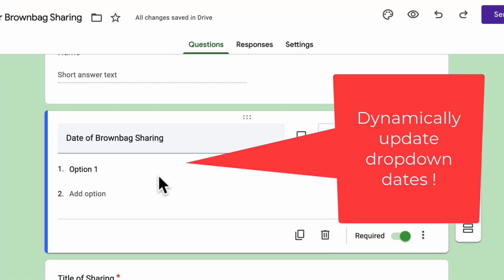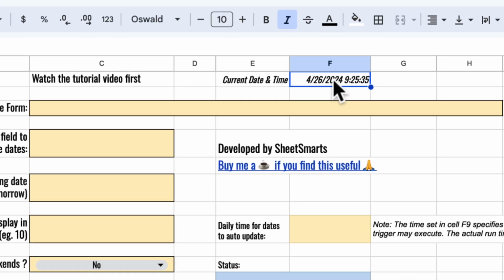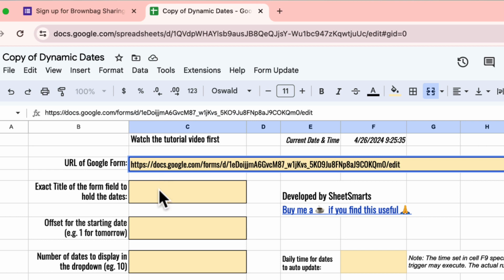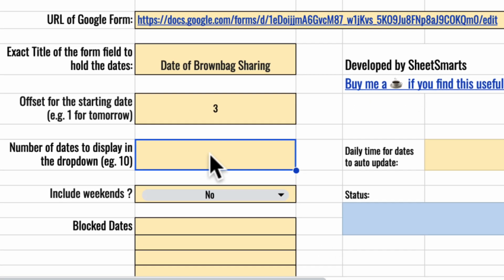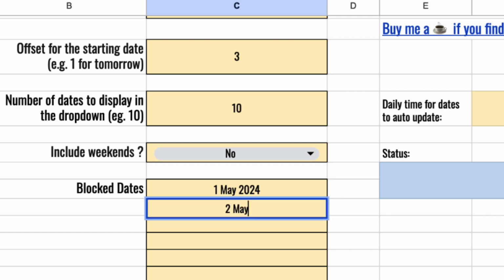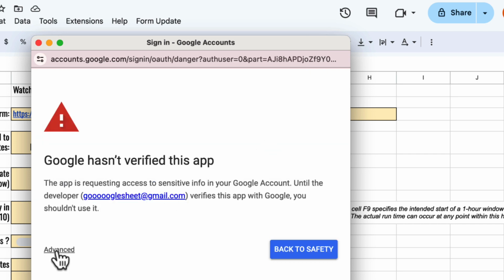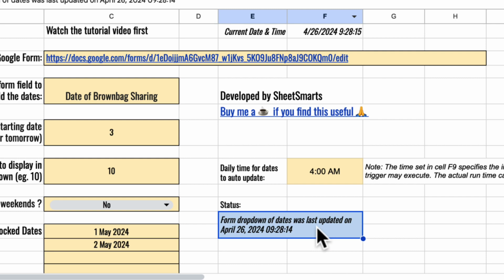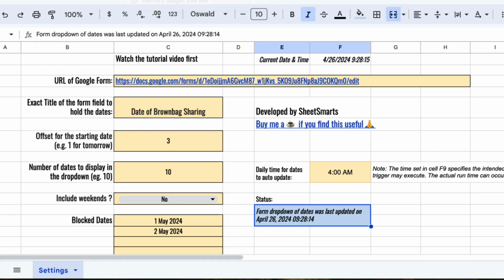Dynamic Dates Dropdowns in Forms: Easiest Method!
Unlock the simplest way to create dynamic date dropdowns in Google Forms with our concise tutorial. This easy setup requires just a few cell entries in Google Sheets to fully automate your date fields, ideal for effortlessly managing event scheduling, appointments, and more.

AMAZING FEATURES:
🗓️ Include/Exclude Weekends: Choose your weekend preferences for date options.
🚫 Blocked Dates: Easily set dates to avoid in your dropdown.
⏭️ Advanced Date Setting: Define how far in advance your dates should start.
🔧 Control Date Range: Decide exactly how many dates appear in the dropdown.
⏰ Automated Updates: Set a time for daily updates, and let automation do the work!

This tutorial is designed for simplicity, empowering educators, administrators, and event organizers to leverage Google Forms for dynamic date management with minimal setup.

Grab your free template to get started and see how easy it is

Have a question or want to share your experience?

I can help you save time and simplify your tasks by creating custom automations and solutions.